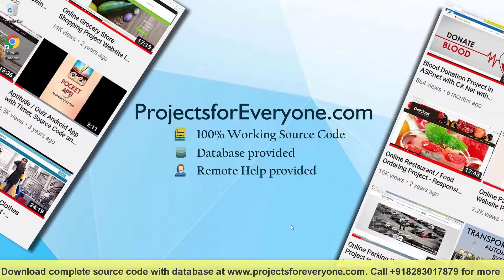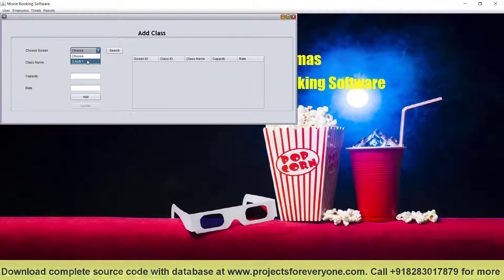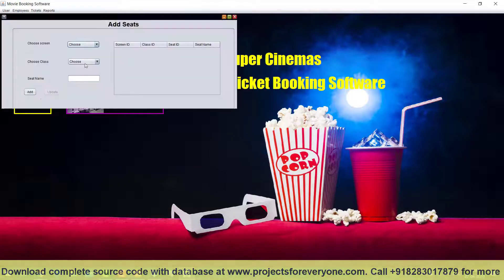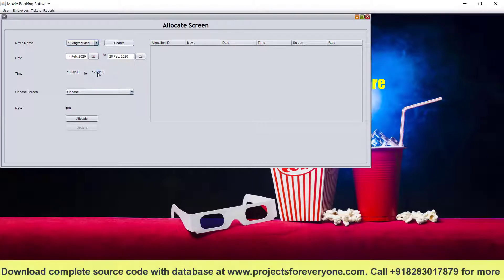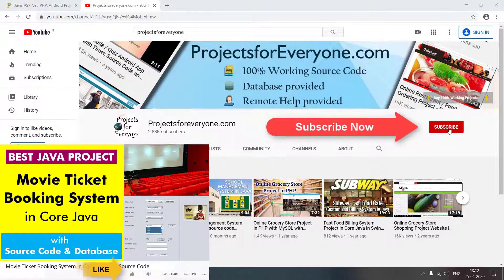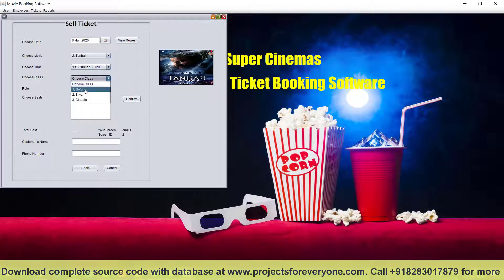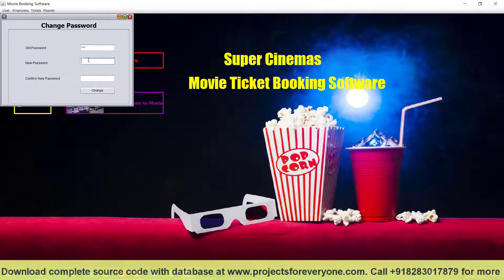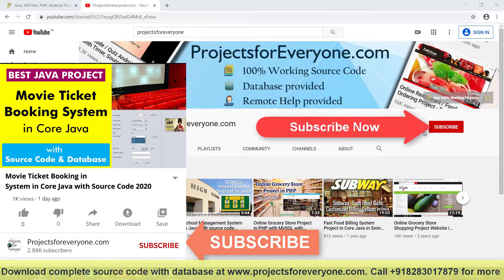Movie Ticket Booking System in Java with Source Code 2020 | Cinema Booking System in Java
Buy Movie Ticket Booking System in Java with Source Code and database from following link:-

This project is Movie Ticket Booking System in Core Java with source code.  It automates the working of the Cinema Booking System in Java.

We can add screens, class, seats, movies, timings in this system. It also includes selling of tickets, we have to choose the date, according to that movies will be shown and the poster will come from database then we have to choose the class i.e. gold and seat numbers will be shown. to choose multiple seats, press control and press confirm. it will show the seat numbers and it will show the total cost and screen name. Then give the customer's name and phone number and then book. If we book for the same date, same movie, and same time and class, you will see seat numbers that have been booked earlier will not come. but if we book the same movie with a different date then all the seat numbers will come. That is the main thing.

We can also see the reports of booking. Details of a person along with seat numbers are also coming with other details.

There are two types of Login in this:-
1) Admin Login with full rights
2) Employee log in with limited rights
With this Movie Ticket Booking System project, you can explore your booking business online. And get excellent results.

0:00 Introduction
0:13 Create Admin
0:53 Main Page of Project
1:03 Add Screen
1:55 Add Class
2:58 Movie
3:53 Add Seats
5:13 Allocate Screen
7:55 Sell Ticket
10:03 Reports
10:14 Booking Details
10:52 Add Employees
12:20 Employee Panel